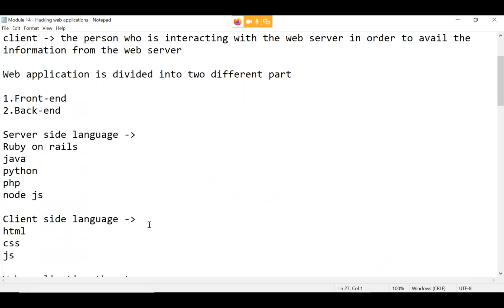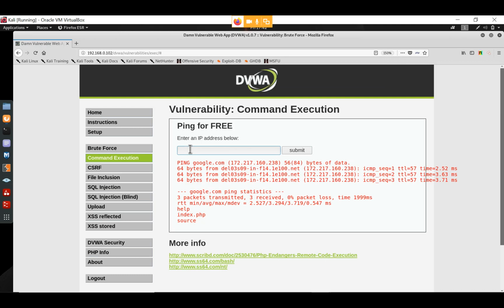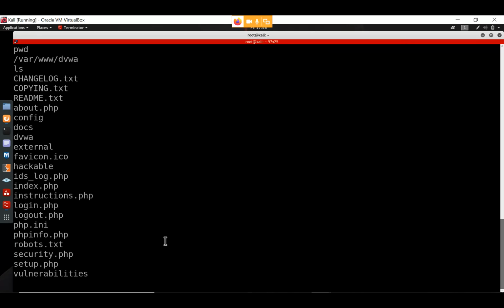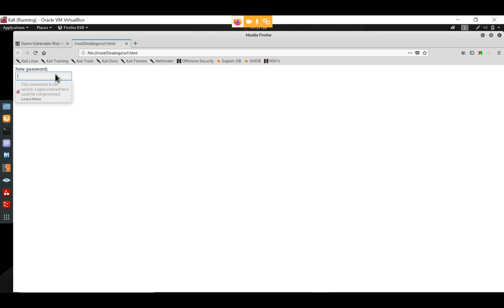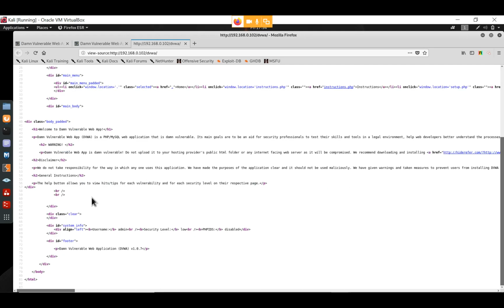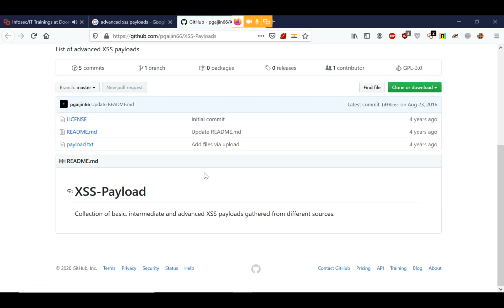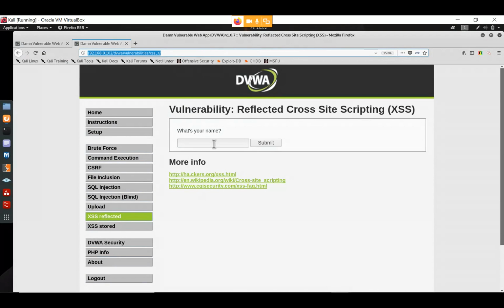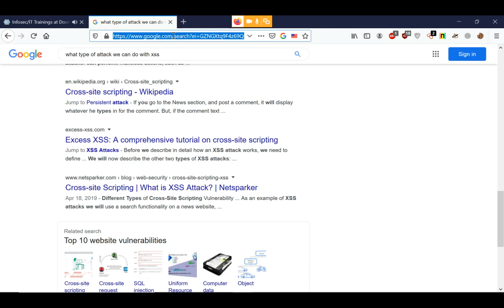Ethical Hacking Course: Web Applications Hacking | Ethical Hacking Tutorial | Craw Cyber Security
Ethical Hacking Course: Web Applications Hacking  | CEH Tutorial

CRAW Security
1st Floor, Plot no. 4, Lane no. 2,Kehar Singh Estate,Westend Marg,Behind Saket Metro Station, New Delhi – 110030